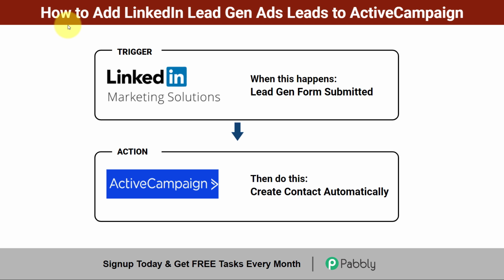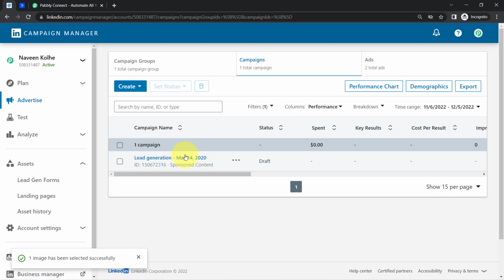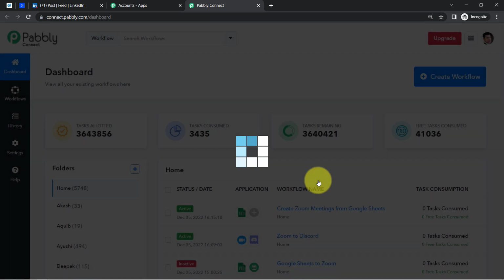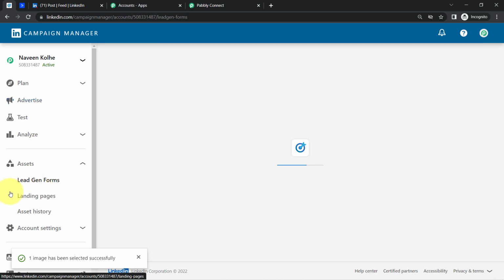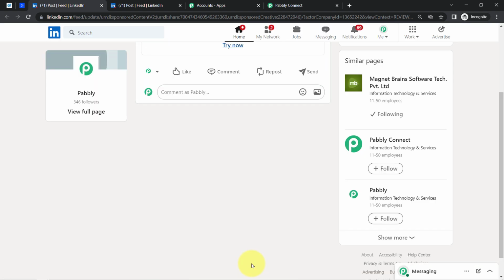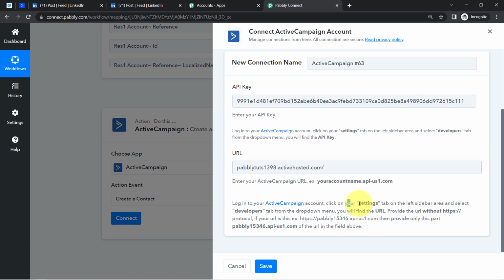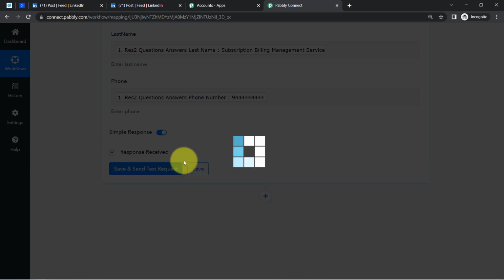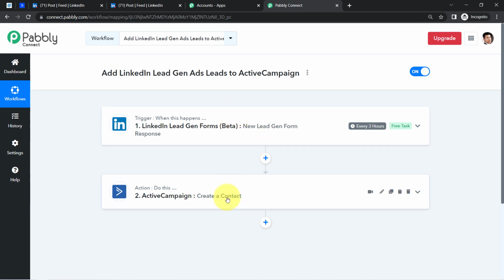How to Add LinkedIn Lead Gen Form Leads to ActiveCampaign as New Contacts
This video provides step-by-step instructions on how to add LinkedIn Lead Gen Forms Leads to ActiveCampaign as new contacts. Here, we are going to set up LinkedIn & ActiveCampaign integration to learn how to set up a Lead Gen Form on LinkedIn, connect it to your ActiveCampaign account, and then import the leads into your contact list with the help of Pabbly Connect software. So check out the video & you will be able to quickly and easily add LinkedIn leads to your ActiveCampaign contact list.